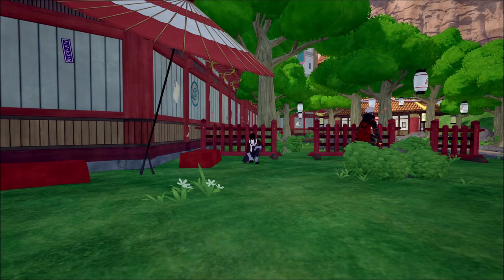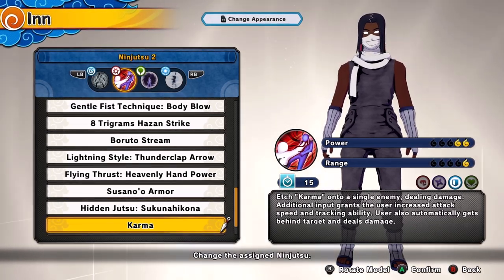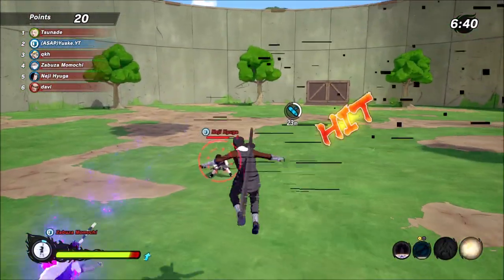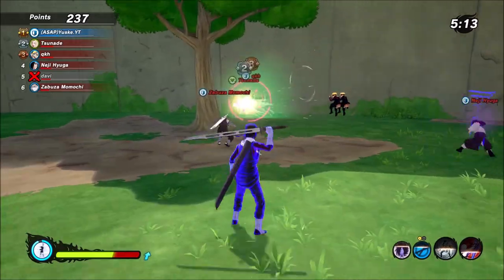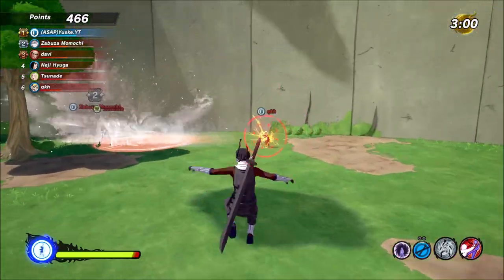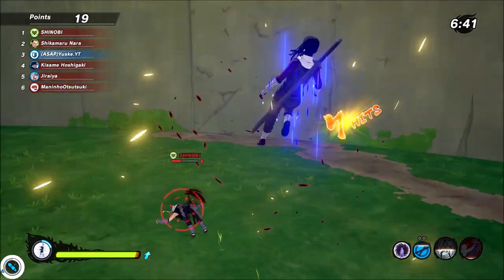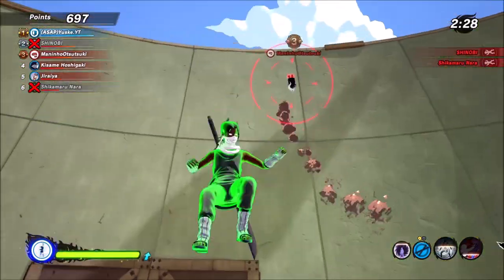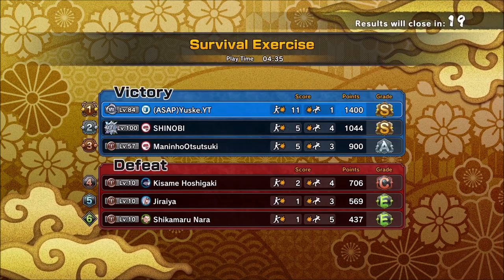I Became The New Blood Demon Of The Hidden Leaf In Shinobi Striker